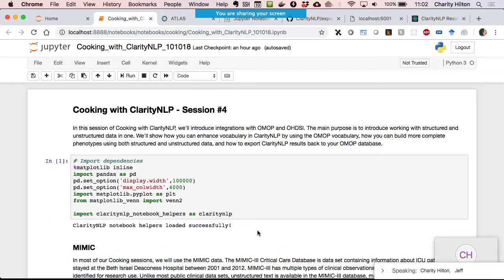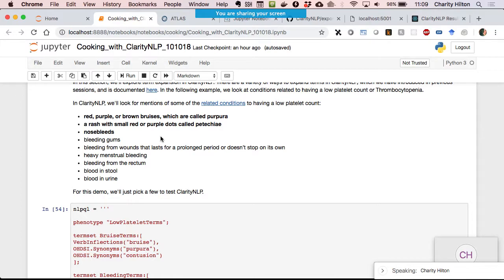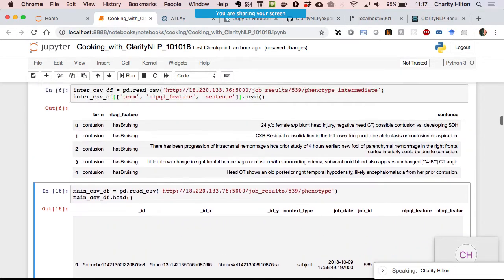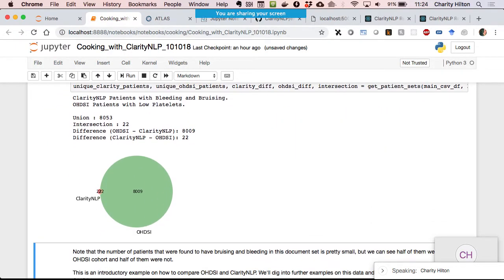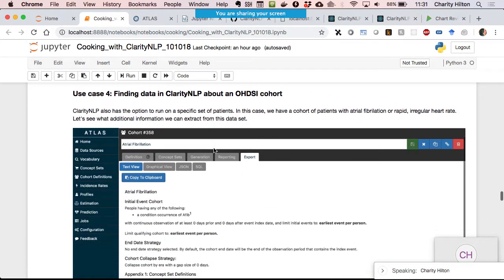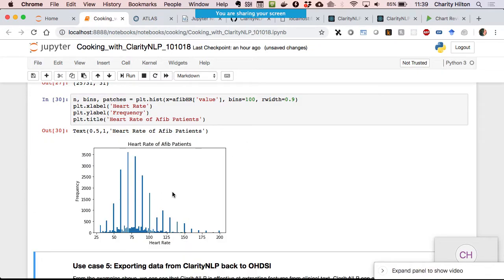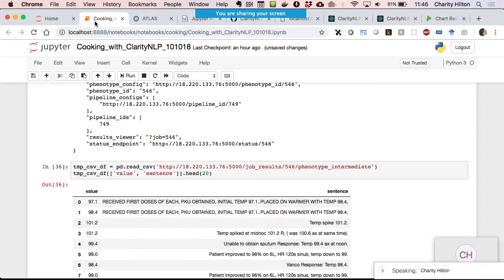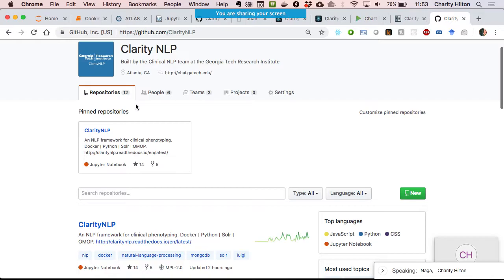Cooking with ClarityNLP - October 10, 2018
In this iteration of Cooking with ClarityNLP, we demonstration integration with the OMOP data model and the OHDSI stack.